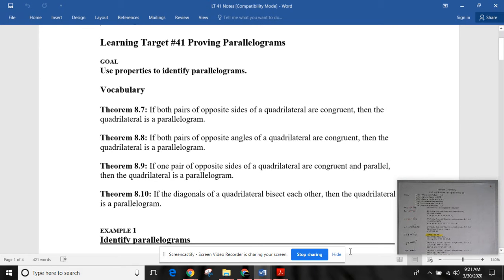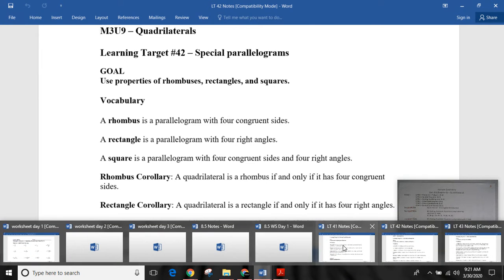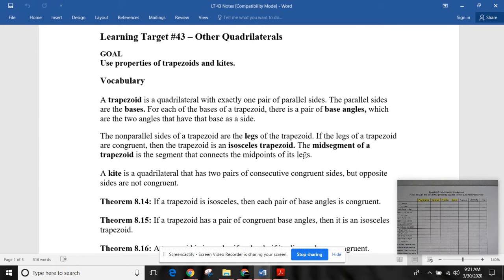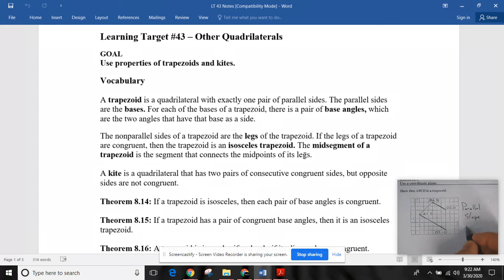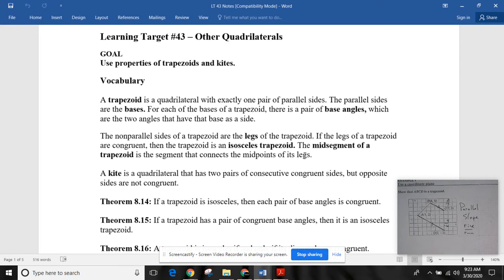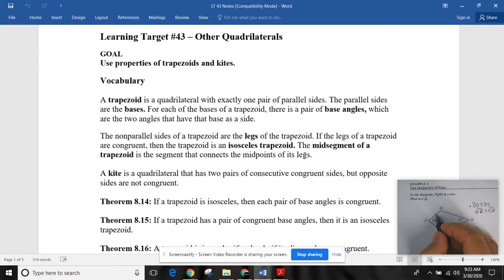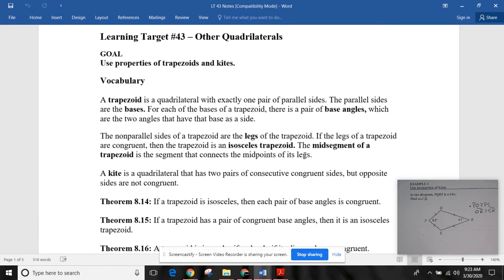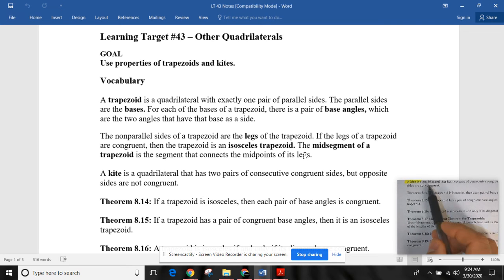Untitled: Mar 30, 2020 9:25 AM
HG-LT#43 Notes